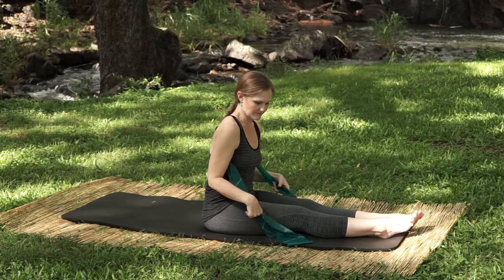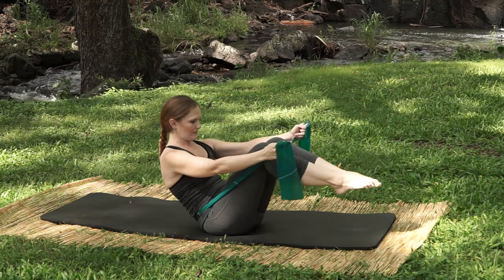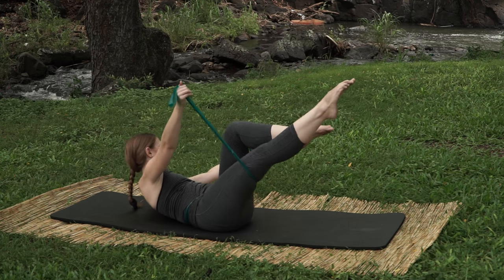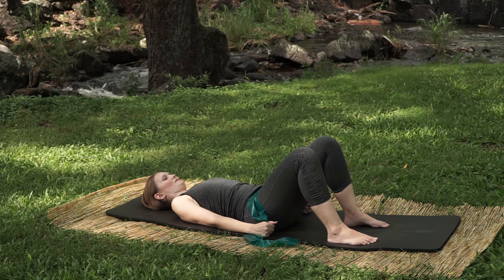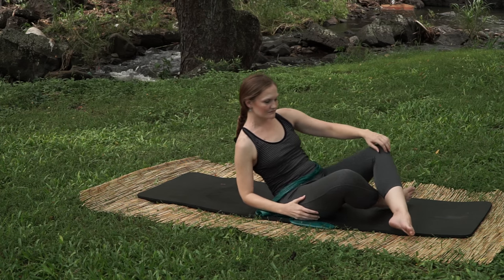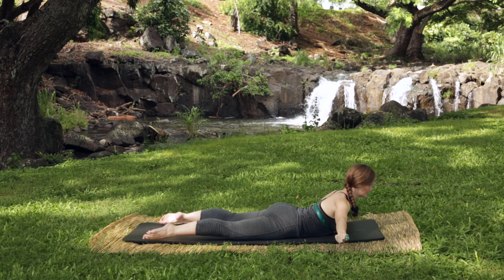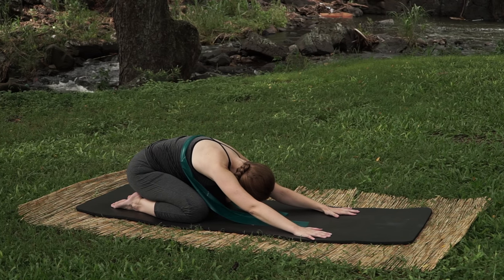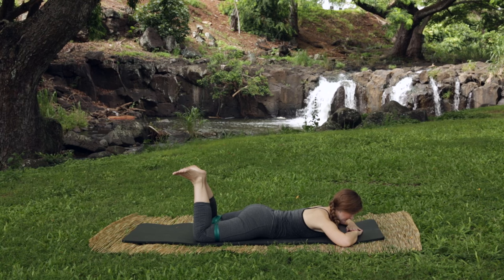Upside-Down Pilates -Resistance Band Pilates- Level I - Part 3 of 3 - HD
For other pilates videos, view the full description below.

Upside-Down Pilates is Honolulu's premiere pilates studio.

This is lesson 58 of our TV show which has been on the air in Hawaii since 2008.  In this lesson we cover the resistance band.

For the full 30 minute pilates workout:
Upside-Down Pilates - Flex Band - Pilates Workout 58 - Full 30 Minute Pilates Workout
...uploading...

If you prefer to do this pilates workout in parts:
Upside-Down Pilates - Flex Band - Pilates Workout 58 - Part 1 of 4
...uploading...

Upside-Down Pilates - Flex Band - Pilates Workout 58 - Part 2 of 4
...uploading...

Upside-Down Pilates - Flex Band - Pilates Workout 58 - Part 3 of 4
...uploading...

Upside-Down Pilates - Flex Band - Pilates Workout 58 - Part 4 of 4
...uploading...

Also, Click the "Thumbs Up/Like" button.
And leave us a comment to let us know how we are doing.

Jeff Orig produces, directs, shoots, and edits this show.

1111 Nuuanu Ave. Honolulu Hi 96817